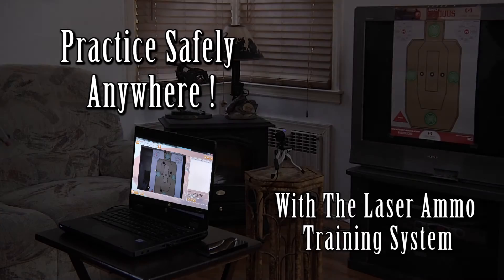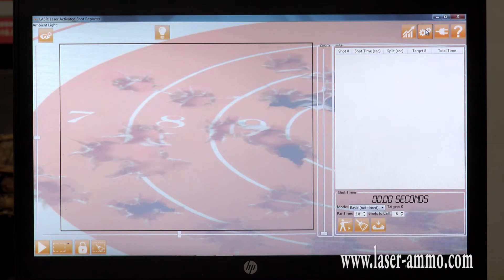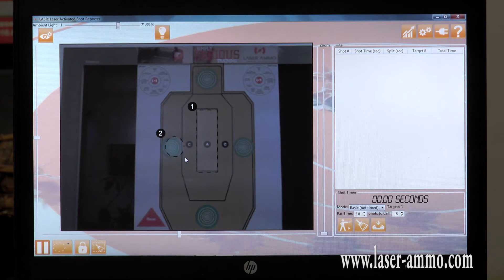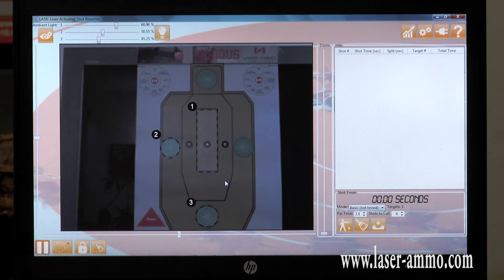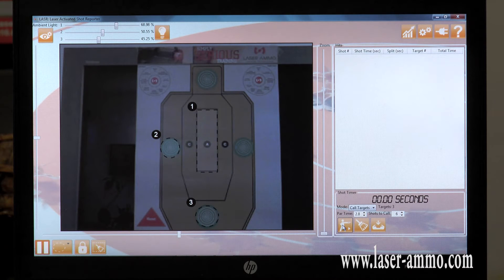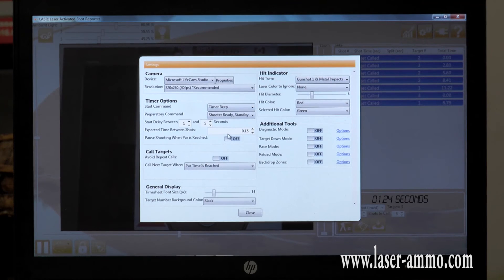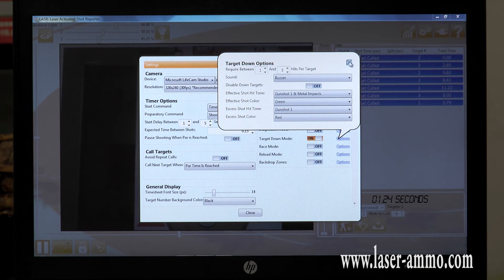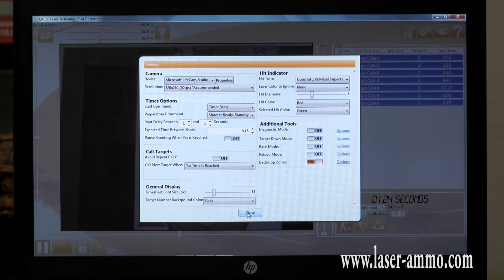LASR Software demo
The SureStrike L.A.S.R. Range will improve the training value of your dry fire sessions, ensuring your marksmanship fundamentals are sound by showing where your shots would have landed. With this software, you can designate up to 9 different target zones, allowing the capability to have multiple shooters to use the software at once. When you shoot, the software detects the laser pulse (through your webcam), emits an audible tone, marks the location of the shot and records the time. The use of this software allows you to practice almost any drill you would normally do at the range, all from home!